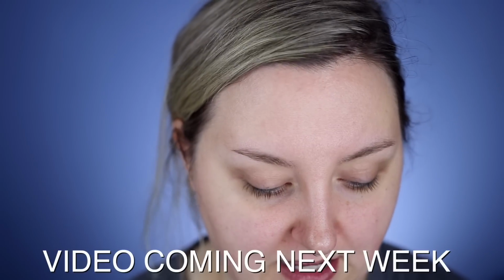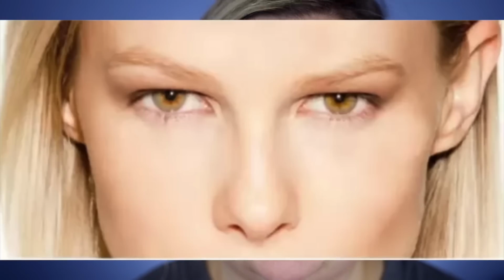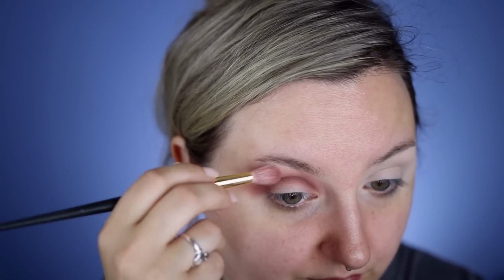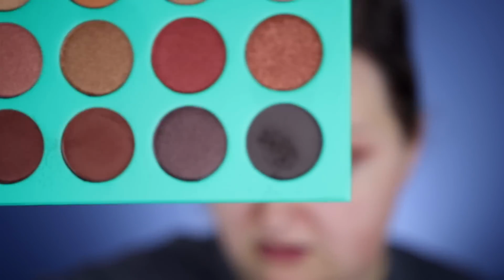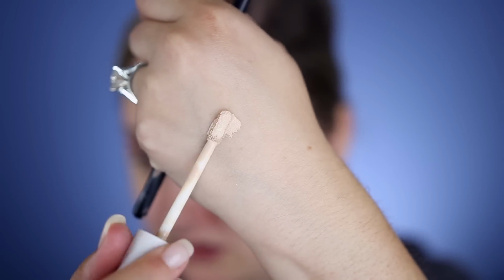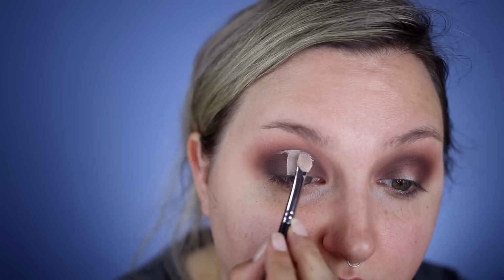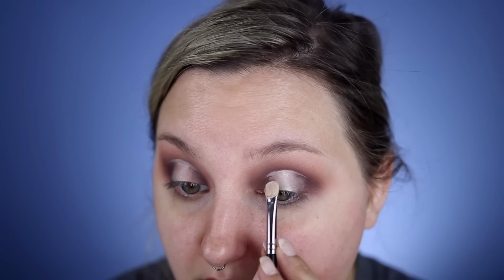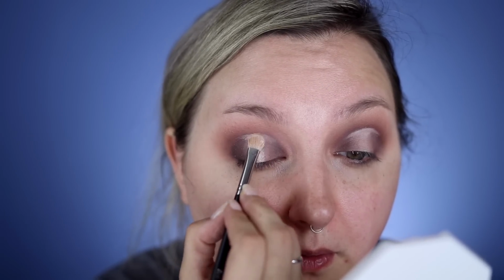HOW TO DO A HALO EYE CUT CREASE *VERY EASY*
Hey guys, today is a QUICK tutorial on how to do a cut crease halo eye. I have had some people saying its super hard, and I wanted to show you how I achieve the look with ease with only 3 eyeshadows and 3 brushes.

Eyeshadow: Juvias Place nubian Palette

Brush - Smith 232 Brush
Bodyography Pro Flat Shader Brush
Makeup Addiction Precise Blender Brush

(sorry I didn't link these, I am in a cluster headache right now and can't stare at the computer anymore)

♦ SOCIAL MEDIA ♦
F A C E B O O K
S N A P C H A T
Username: rawbeautykristi
RawBeautyKristi

Kristi
xoxo